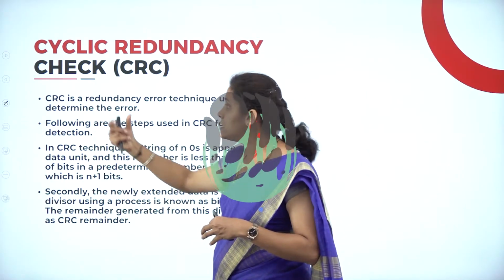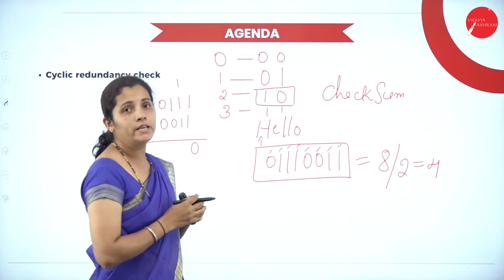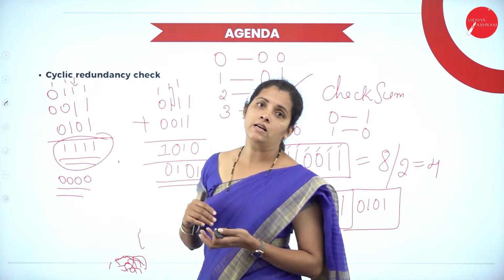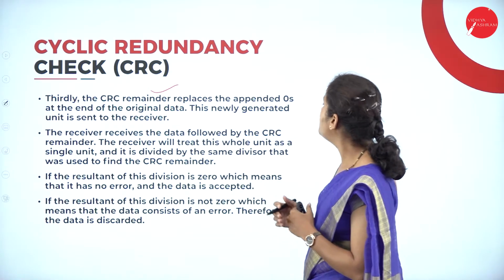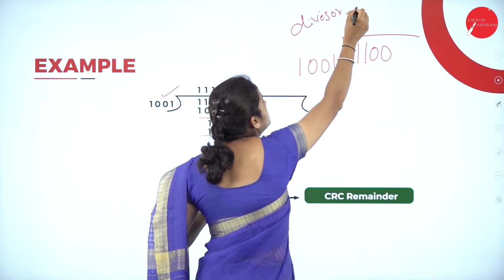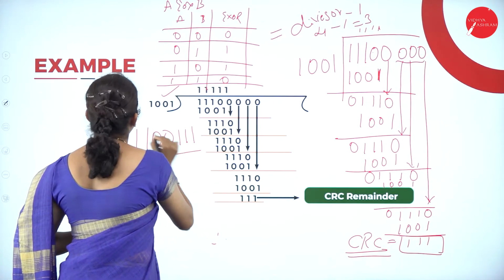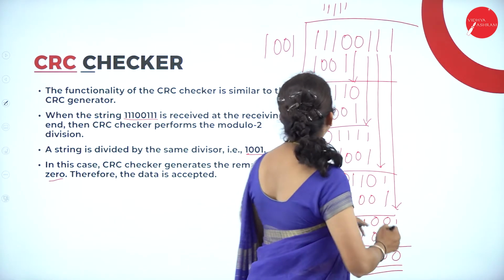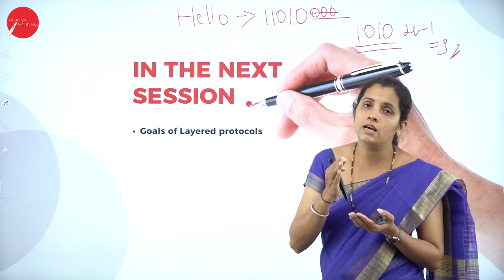DAY 13 | DATA COMM. & COMPUTER NETWORKS | IV SEM | B.C.A | DIGITAL TO ANALOG | L5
Course : B.C.A
Semester : IV SEM
Subject : DATA COMMUNICATION AND COMPUTER NETWORKS
Chapter Name : DIGITAL TO ANALOG
Lecture : 5